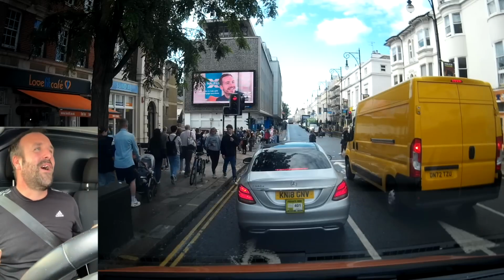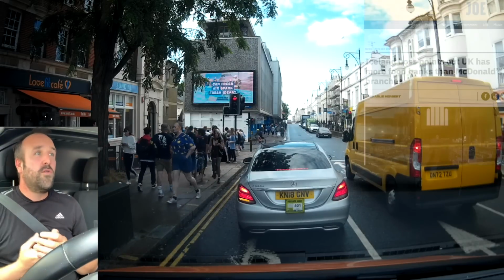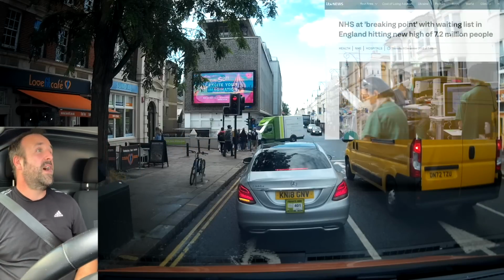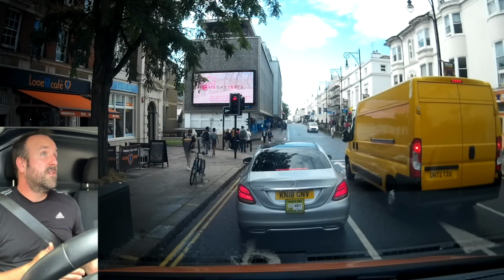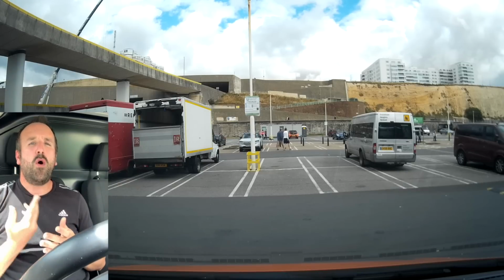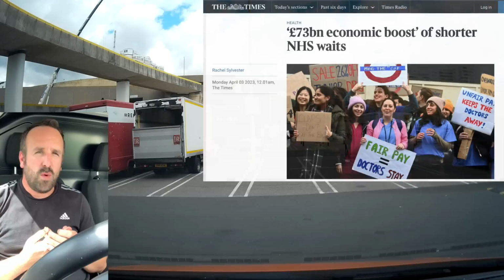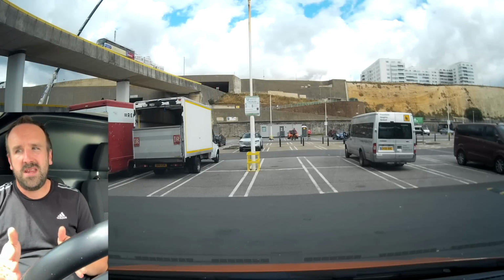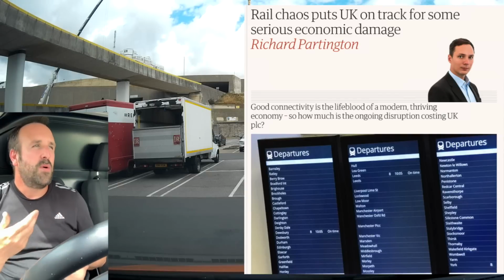What's the economic difference between Labour & Conservative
Today i discuss the difference between the UK Labour party and the UK Conservative parties economic policies over the last 13 years including Austerity with David Cameron & George Osbourne, Singapore on Thames style with Liz Truss and Kwasi Kwarteng with massive borrowing to fund tax cuts for the rich.
Jeremy Corbyn style economics with massive borrowing to invest in public services and tax rises for the rich and the current Keir Starmer centrist style of economics.

Welcome come and join me in my van i am a everyday van delivery driver that enjoys talking politics in my van to share with all of you guys who are kind enough to listen

Here is a list of some of the things i enjoy talking about, UK left wing politics, UK left wing youtube channels, Politics in the UK explained